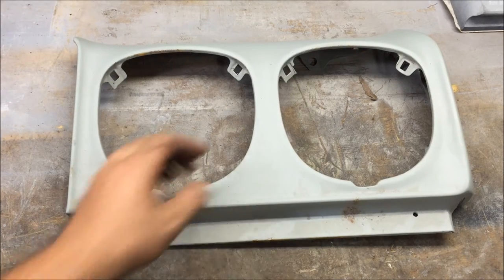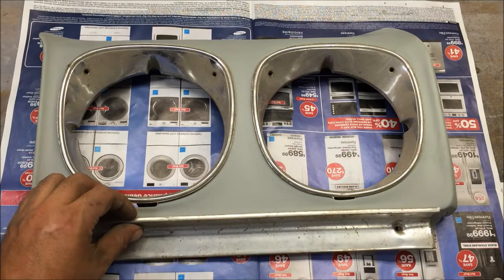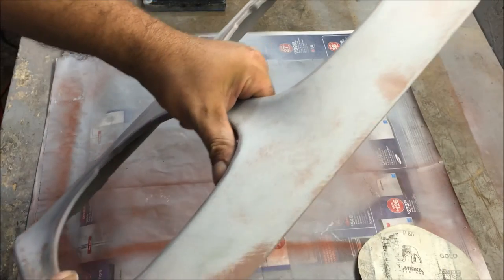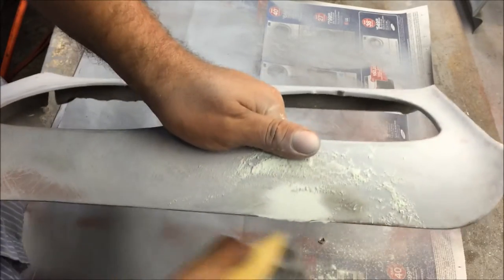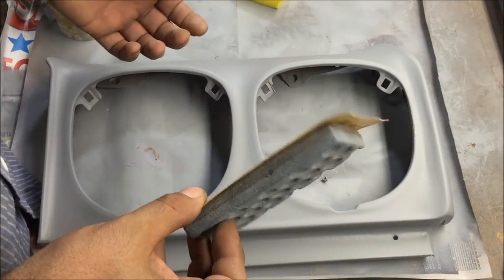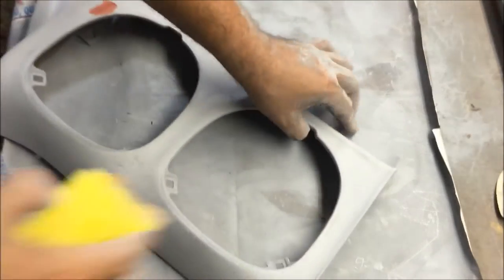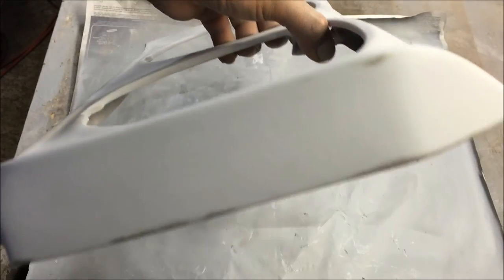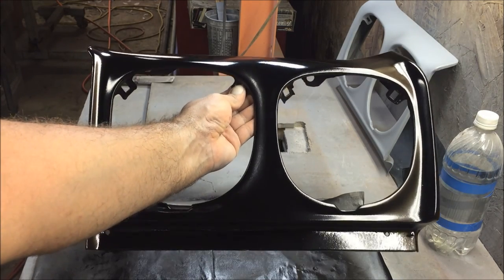auto bodywork for beginners how to part 1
NOW THIS IS A VIDEO FOR BEGINNERS...   im using old fashioned 1k primer surfacer and sealer..    because it is easier for people just starting out...

just an idea on how to get started on your bodywork project...

this video is a 100% actual project that took about 2-3 hours from start to finish...

if you are new or thinking about it ask me any questions and i will respond in a way that you can understand.